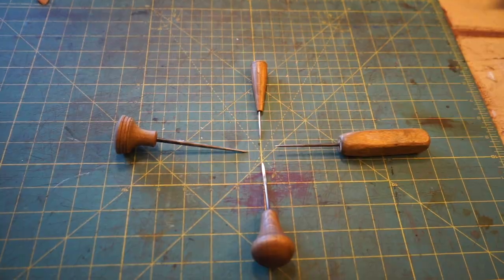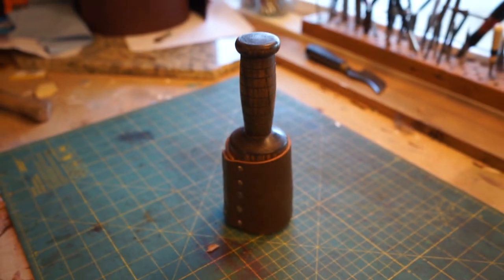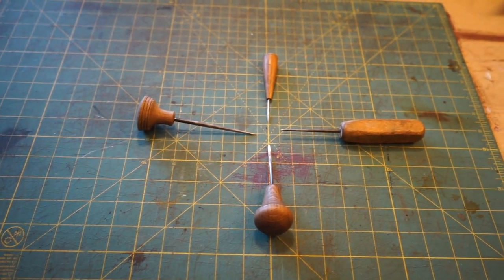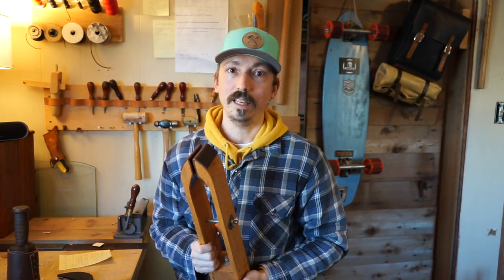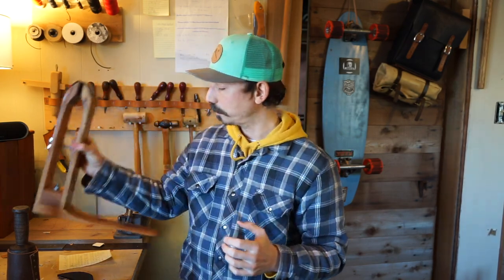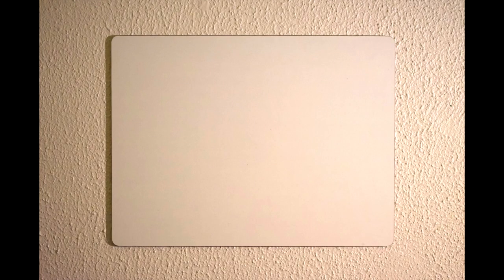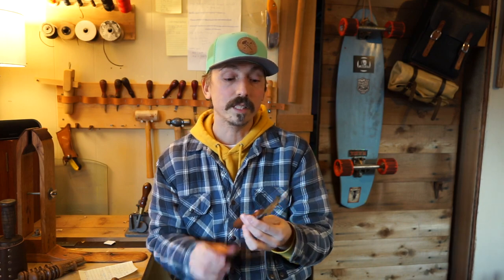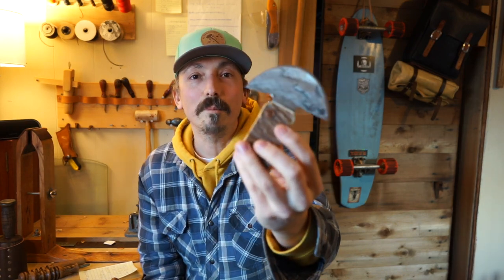5 LEATHER CRAFT TOOLS YOU CAN MAKE YOURSELF - 5 TOOL TUESDAY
Hi everyone,

in this edition of 5 tool Tuesday I give you 5 useful DIY tools that you can make yourself to build out your leather tool collection.

Love,

ira

Here are some affiliate links to items that appear in the video. if you purchase through these links, I will get a small commission that will help me to make future videos. Thanks you!

Scratch awl

Stitching Pony

Burnishing tool

Wool Daubers

Round knife

In Canada

Scratch awl

Stitching Pony

Burnishing tool

Wool Daubers

Round knife